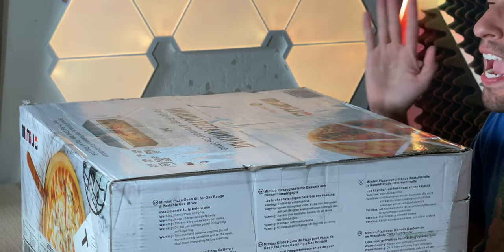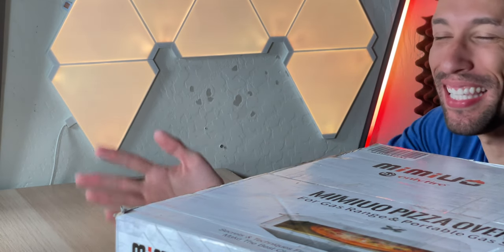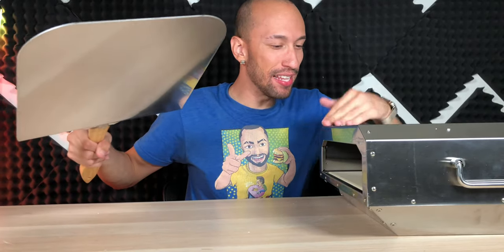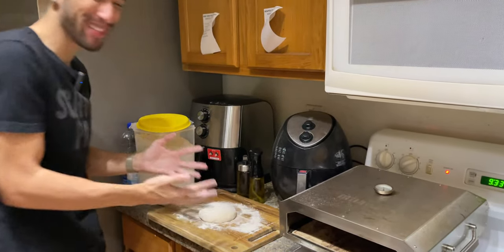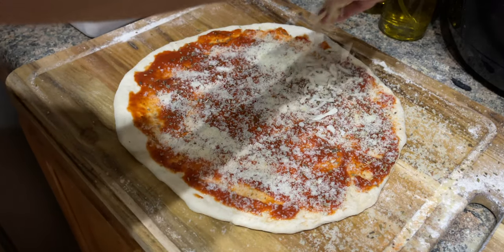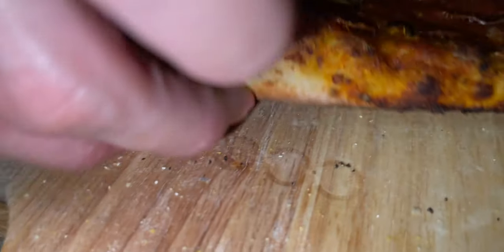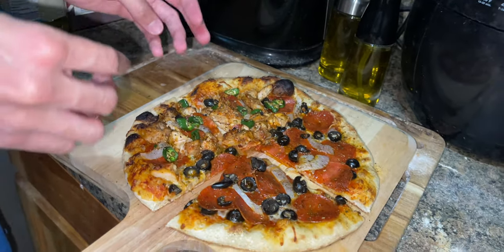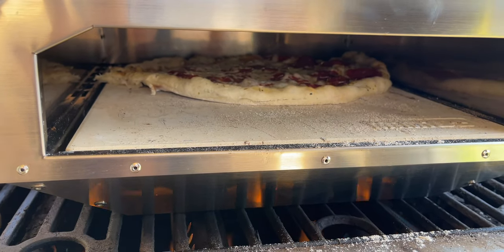Mimiuo Portable Stove Top Pizza Oven Kit